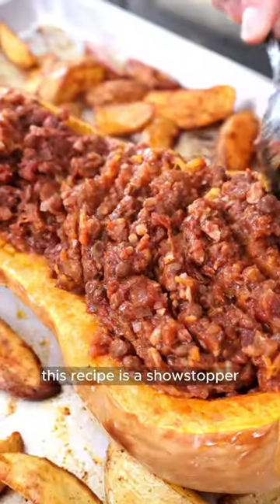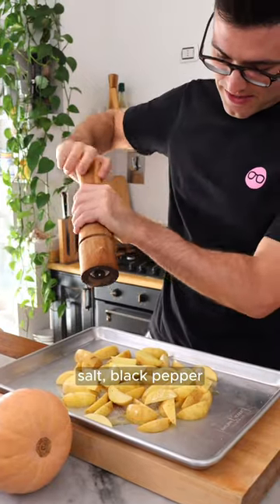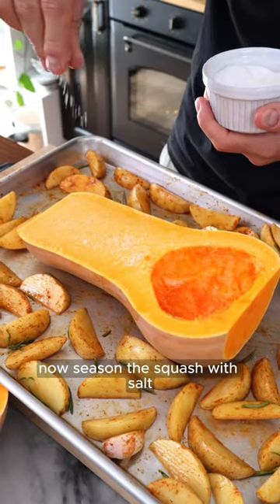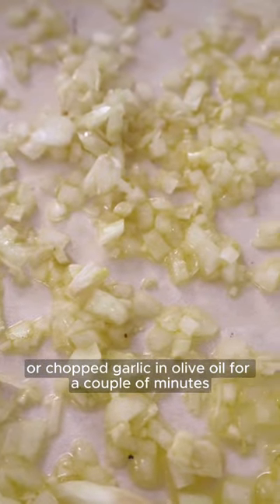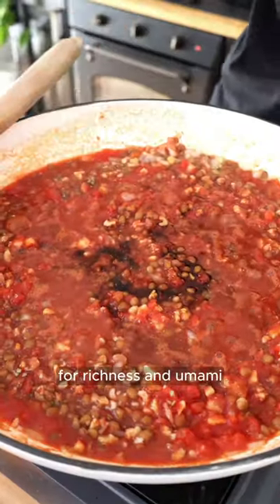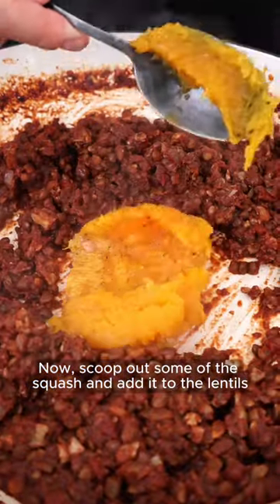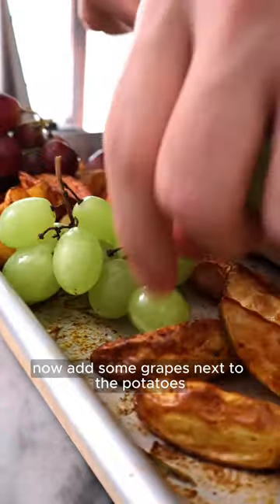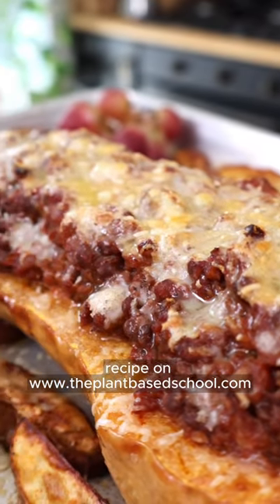Stuffed Butternut Squash (lentil filling)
Stuffed butternut squash is a showstopper, the perfect centerpiece recipe for special holiday meals like Thanksgiving or Christmas. The roasted butternut is filled with a rich, earthy, flavor-packed lentil filling, suitable for vegetarians and meat-eaters alike.

⭐️ INGREDIENTS
1 butternut squash use half if yours is very large
4 tablespoons grated parmesan cheese or non-dairy cheese; add more or less to taste

LENTIL STUFFING
1 tablespoon olive oil
1 onion chopped
3 cloves garlic pressed
1 can (15 ounces) lentils drained and rinsed
½ cup walnuts chopped
1 can (15 ounces) crushed tomatoes + 1 cup water to rinse the can
2 tablespoons soy sauce or tamari
½ teaspoon dried oregano
1 teaspoon salt more or less to taste
2 twists black pepper + red pepper flakes to taste

ROASTED POTATOES & GRAPES (optional)
4 - 5 medium potatoes washed and cut into wedges
2 tablespoons olive oil
1 teaspoon rosemary dried or fresh
1 teaspoon paprika
½ teaspoon salt or more to taste
2 twists black pepper
1 bunch grapes white, red, or both

BAKING:
1st BAKE: Roast the squash and the potatoes for 35 to 45 minutes or until the squash is knife-tender. Don’t turn off the oven!

2nd BAKE: Add the lentil-stuffed butternut squash to the tray and seedless grapes.
Bake for 15 more minutes.

❤️ Nico & Louise
Theplantbasedschool.com